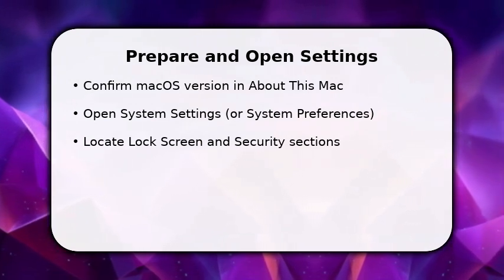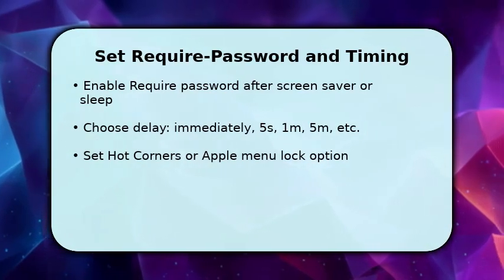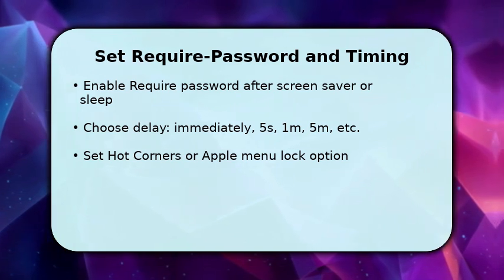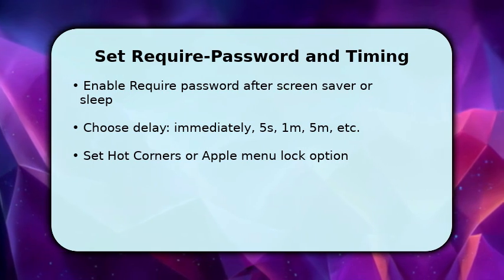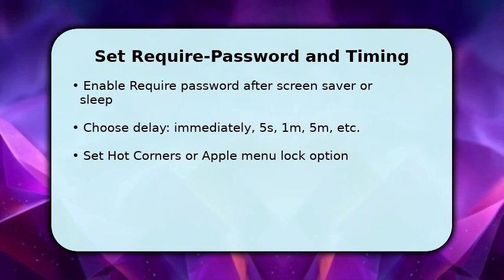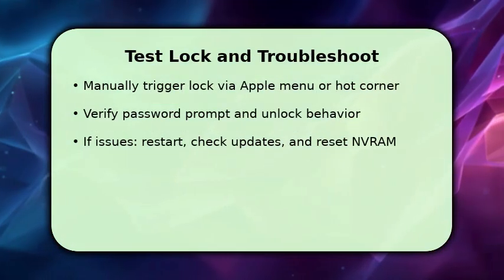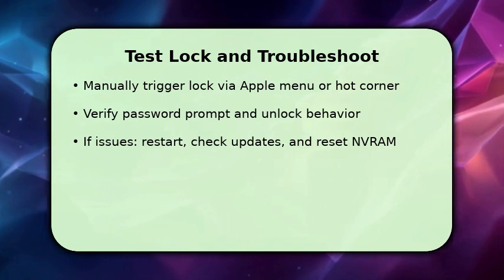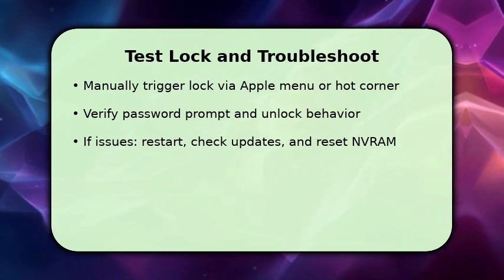How to Make Lock Screen on Macbook - Step by Step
Discover the simple steps to customize your MacBook' extraneous lock screen. This video guide takes you through a detailed process, from accessing System Preferences down to personalizing icons and settings for an enhanced user experience.

MacBook, lock screen, customization, System Preferences, icons customization, user interface design, macOS lock display, personalize MacLock Screen, step-by-step guide to macOS LockScreen settings, how to change your Mac's lockscreen